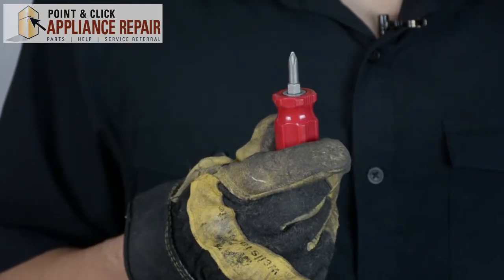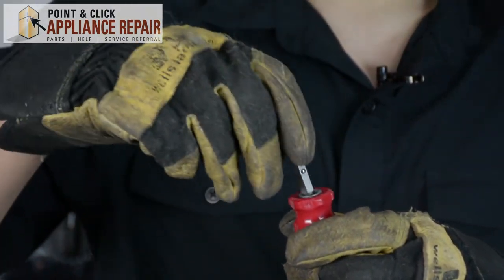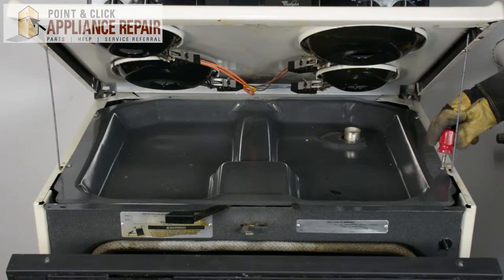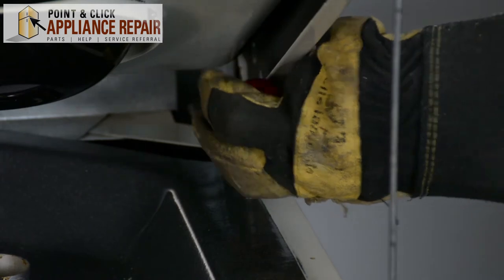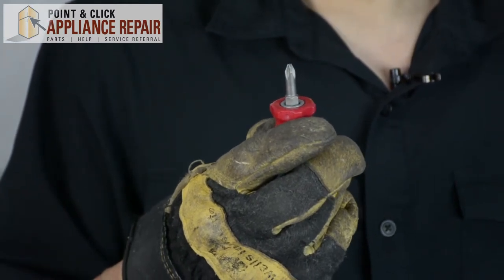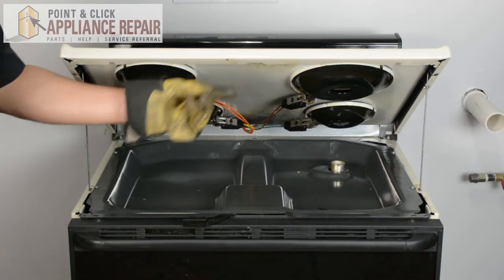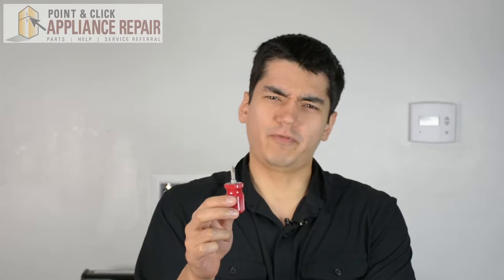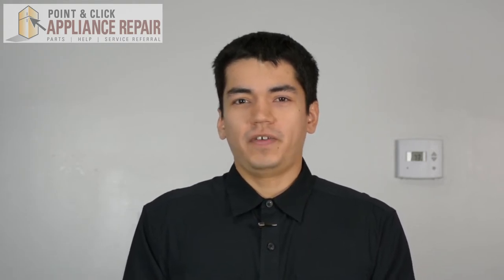26061 - Using Your 2 and 1 Stubby Screwdriver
The 2-in-1 stubby screwdriver allows the user to work in small and inaccessible areas.

In this video, Bill from Point & Click Appliance Repair will take you step by step through how to use a 2-in-1 stubby screwdriver (part number 26061) by yourself.

WARNING: Before starting any appliance repair, always make sure that the appliance is completely disconnected from its power source by unplugging it. This tutorial is meant to be a guide and should not be used in place of installation instructions provided by the manufacturer.

For this repair you are going to need:
- 2-in-1 stubby screwdriver

to find your OEM replacement part.